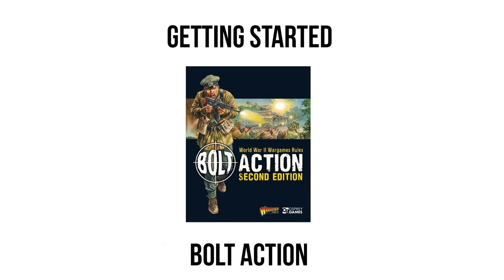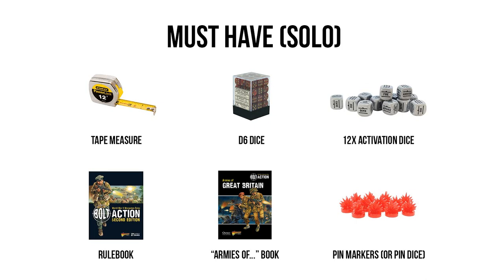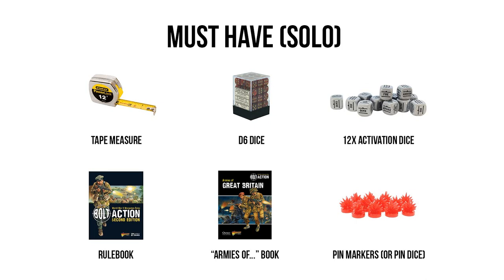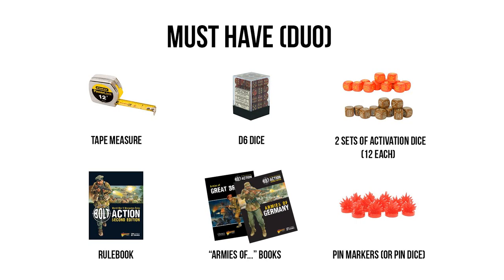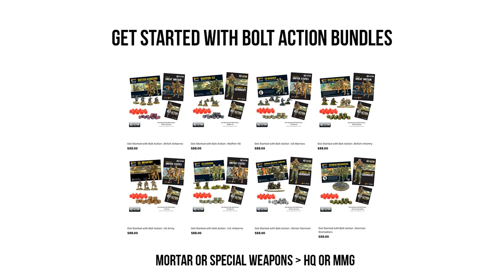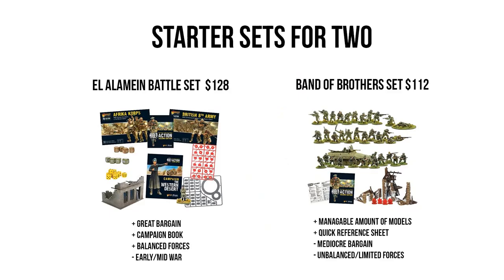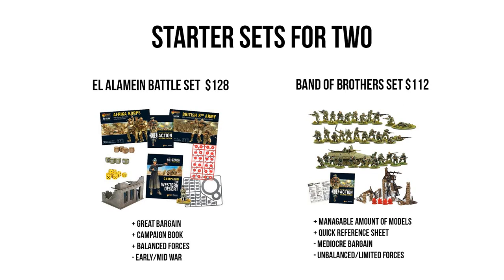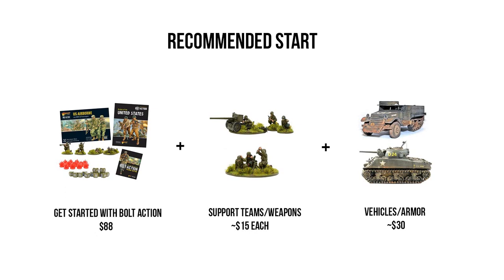Getting Started in Bolt Action: Buyer's Guide